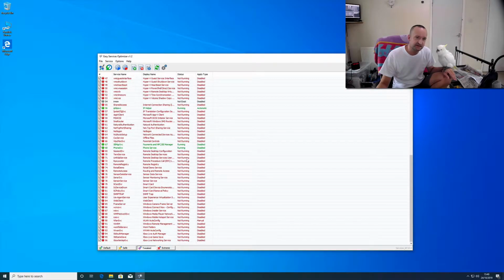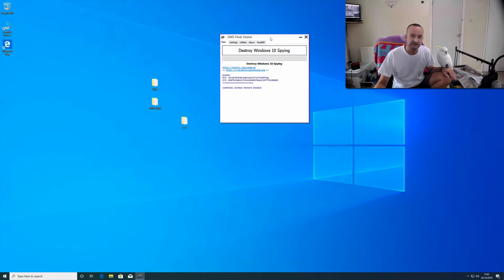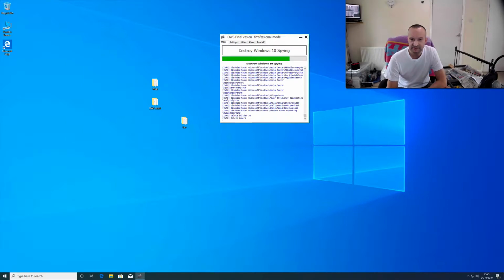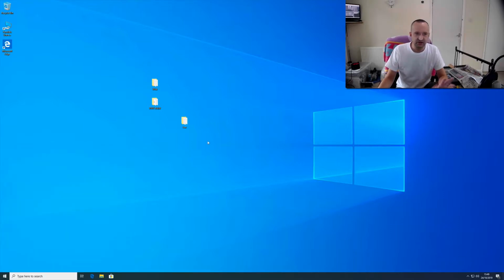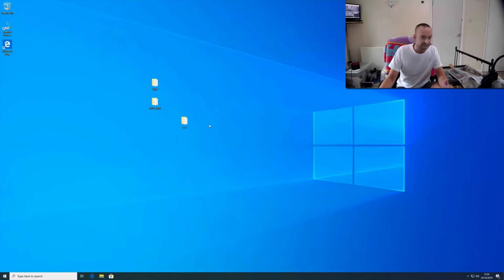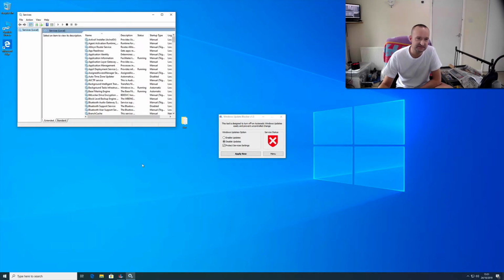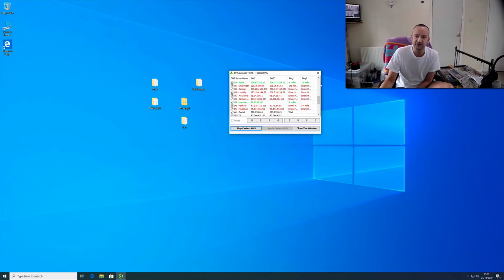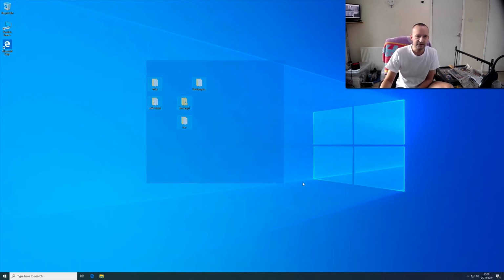How to windows 10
One of my projects is ClubParadise.is